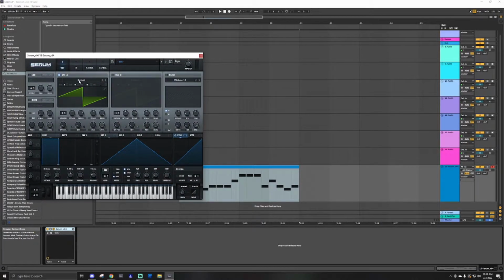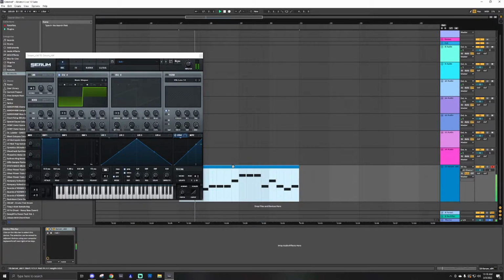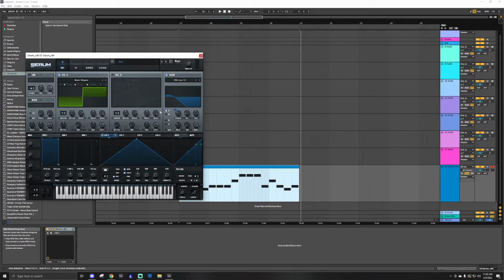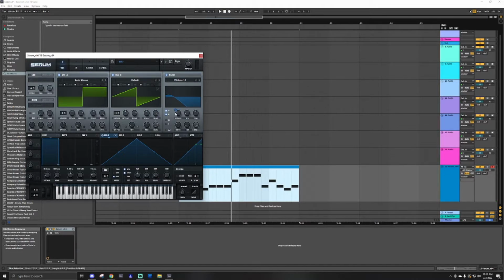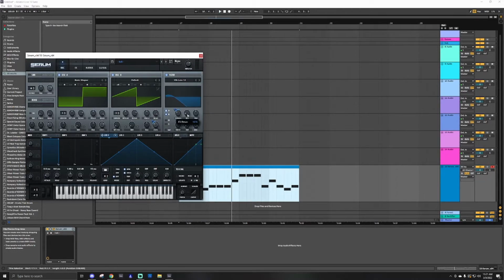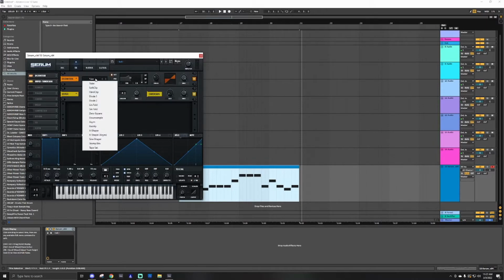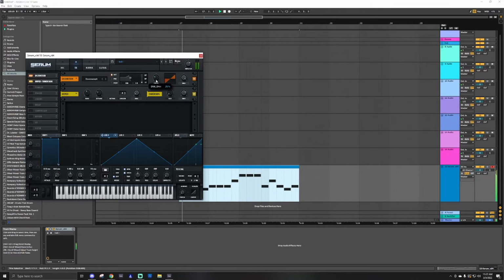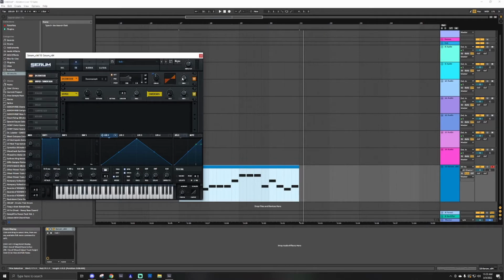HOW TO "YOY" LIKE CHIME | SUBCHVRGE YOI BASS TUTORIAL